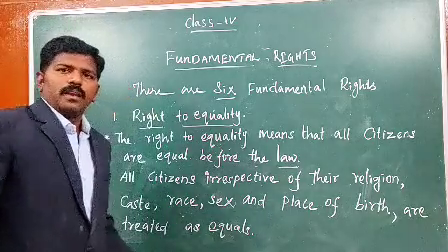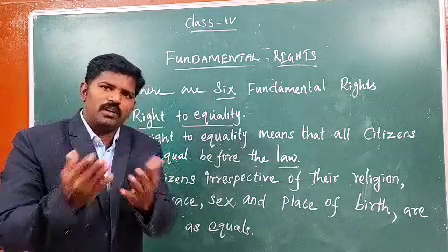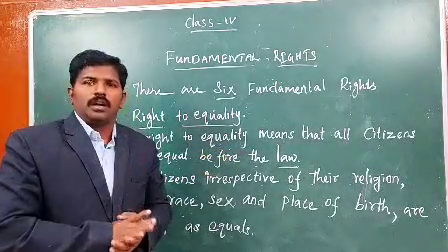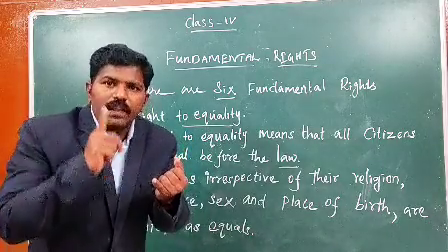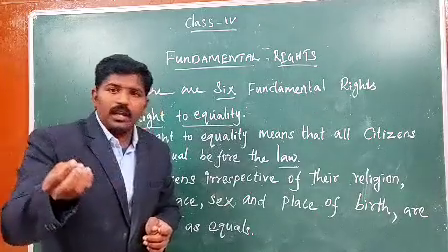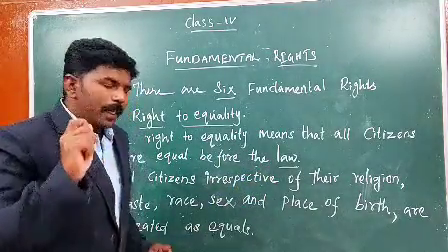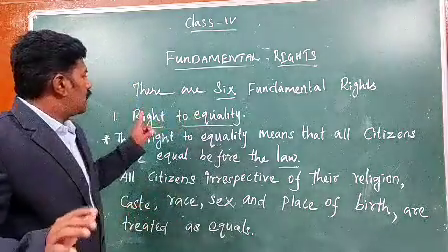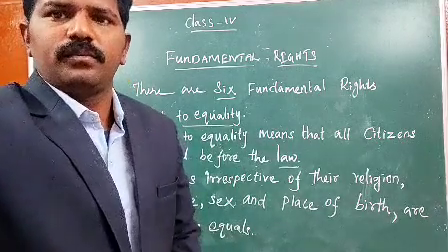SJS - NGH Class 4 SO.SCIENCE - 008